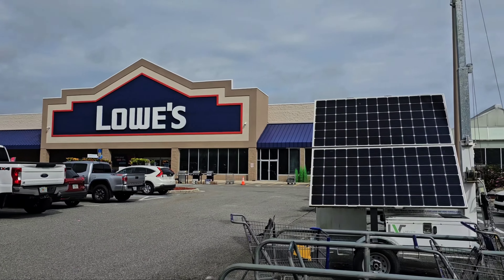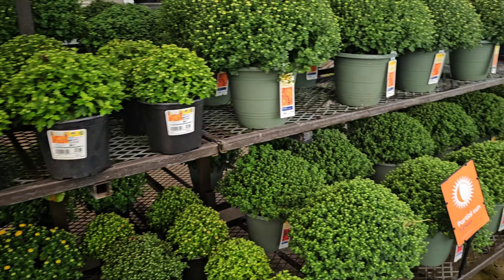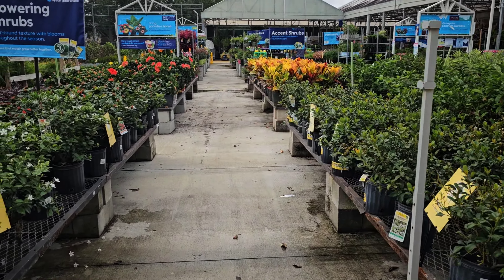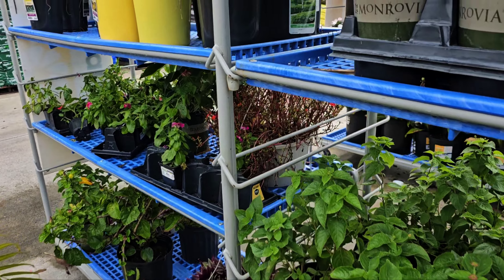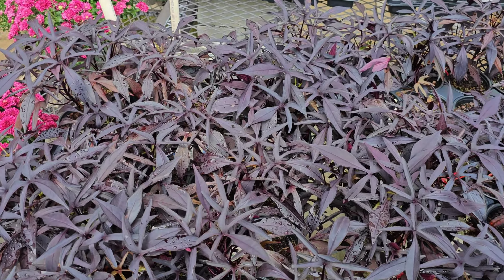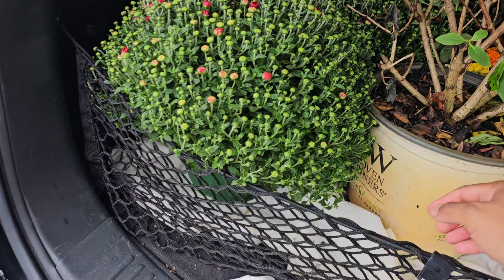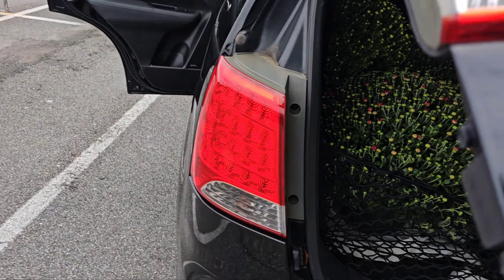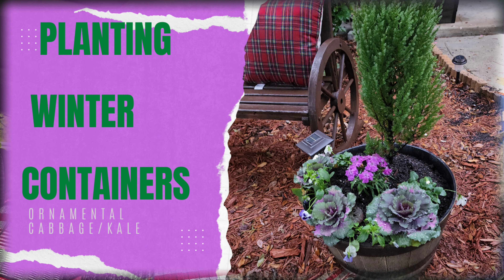LOWE'S September FALL Plant Shopping | Autumn Garden Refresh | Mums🌱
Whether you're a seasoned gardener or a beginner gardener, this channel is packed with useful information and tips as well as updates on my ever changing garden, which often changes with the season.  So, grab your gardening tools, and let's get started! Join me as I check out lowes newest garden inventory for September 2024. New fall plants, plant sale and of course we are shopping for mums and kale.